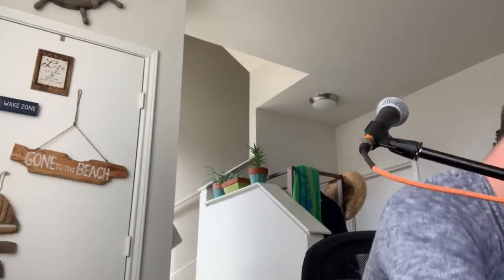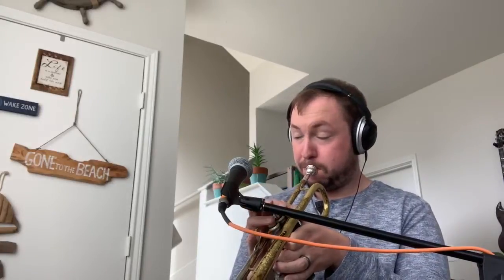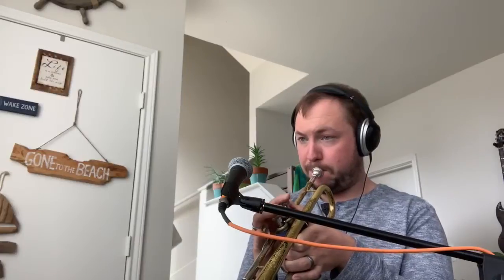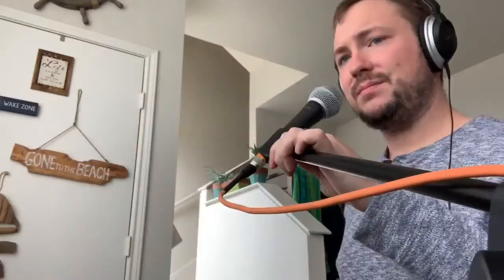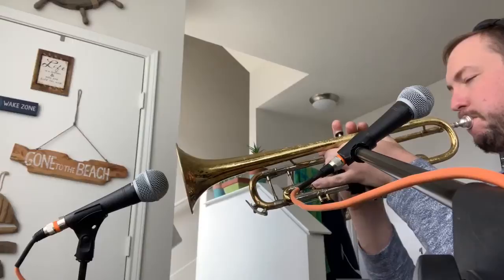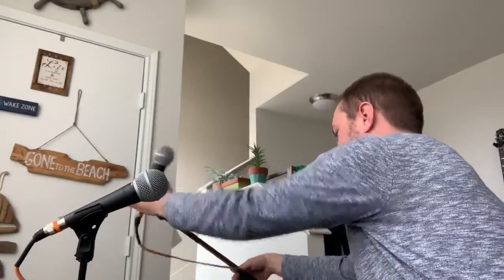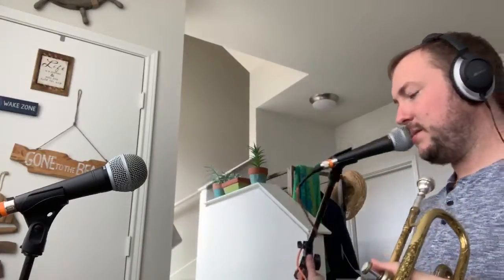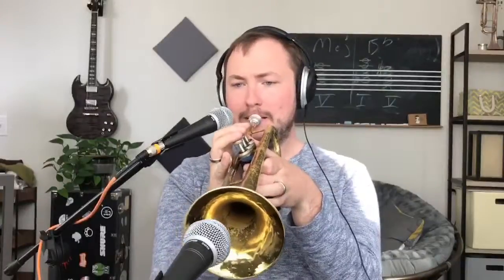Scale Jail - Let's learn the chromatic scale. Level 1.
Hey All! Hope you can join me today!

It's official, we are starting. The live jazz group lessons on my channel is open to anyone and everyone. Grab your horn, and meet at 3:30PM central every day to practice with me live.

Can't meet at 3:30PM central?? That's cool. I save all these videos on my channel! Join in at your own pace and rewatch whenever you need.

A live lesson required your input. It is your lesson, right? Practice along with the video, grab some time on your own, and finally, record and submit your practice to be reviewed live! We will then listen to your submission together, live on air, and give you pointers, tips, and tricks to nailing your solo.

It is free to submit your solo - For Everyone ~

I'd love to ask you for your support in this effort! I love teaching this stuff. If you are able to, join the live jazz studio! It's affordable and guarantees that we prioritize your recorded submissions for review live!

Here is the link to join the NM Live Studio -